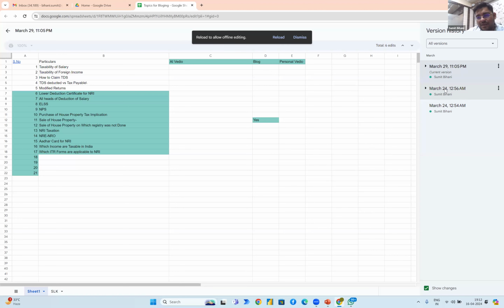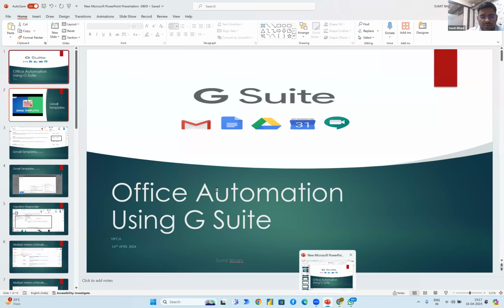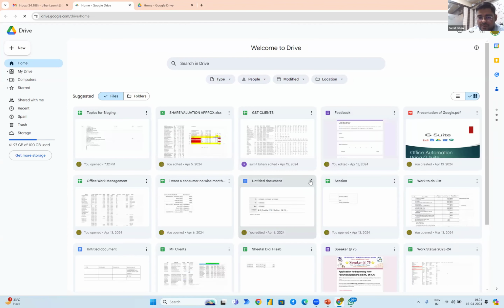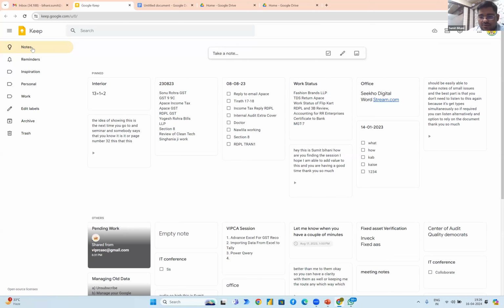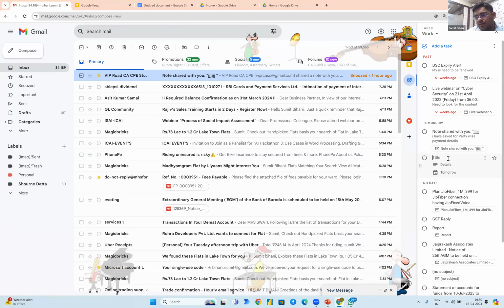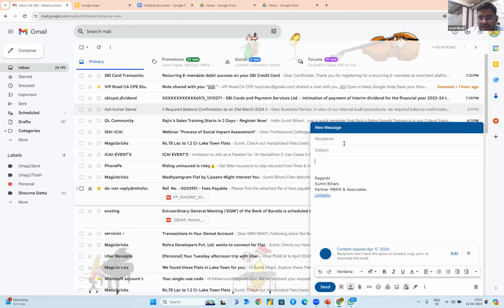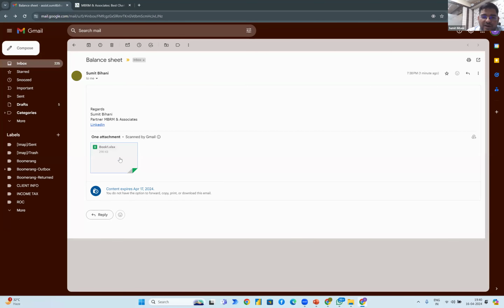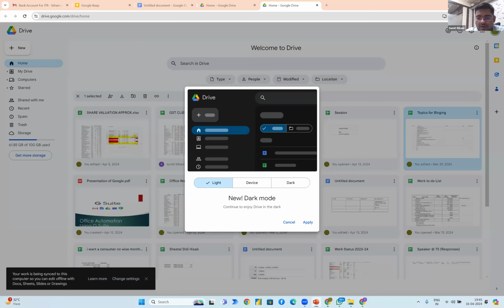Practice Automation & Collaborative Working- CA Sumit Bihani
Practice Automation & Collaborative Working by CA Sumit Bihani, Partner at MBRM & Associates